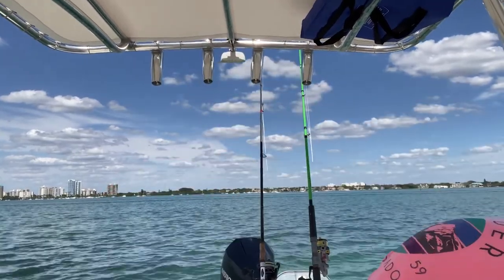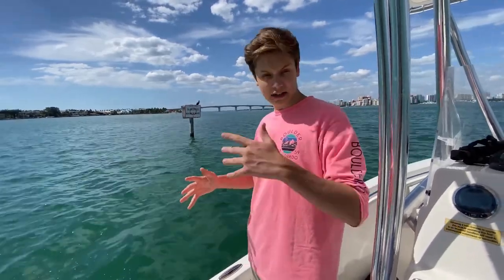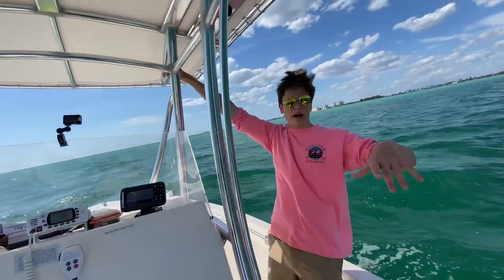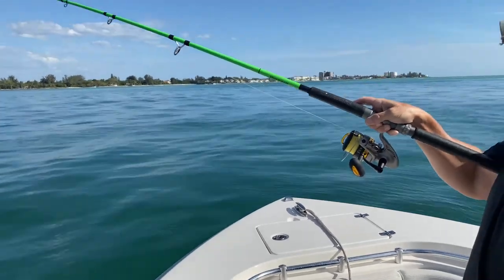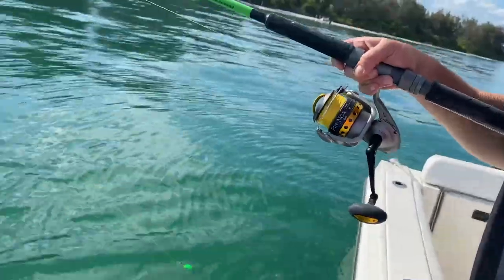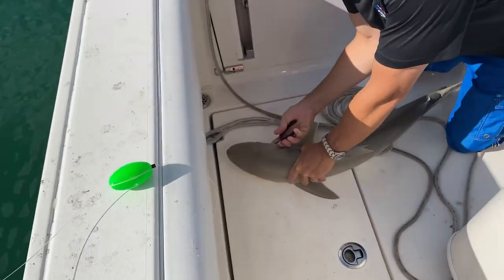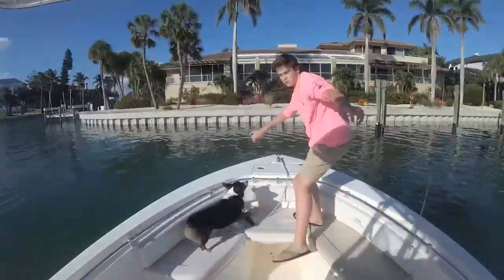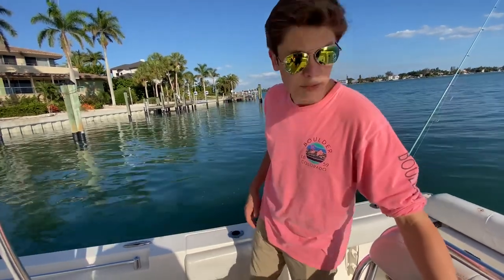Shark Fishing - Tips And Techniques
Learn some great spots to get bait then go out into the pass and catch sharks on those big live baits from the flats.